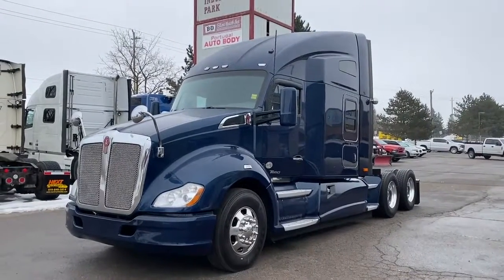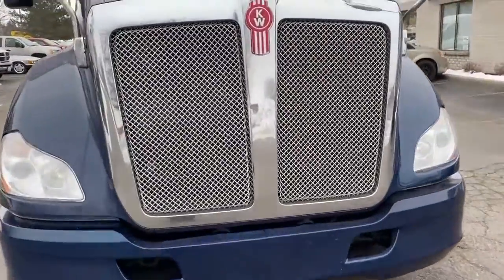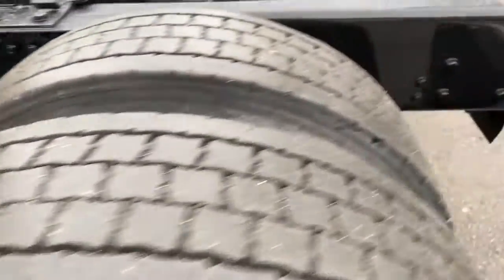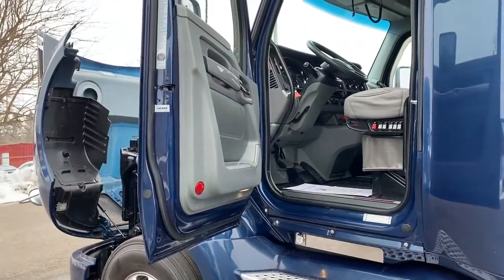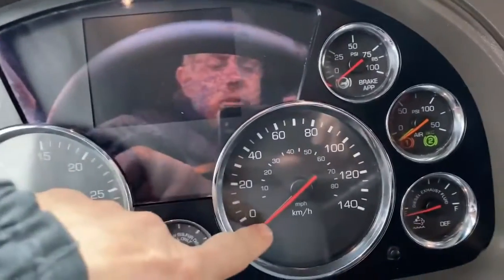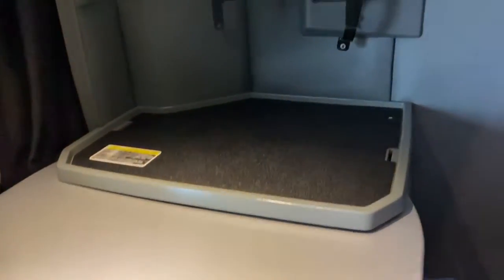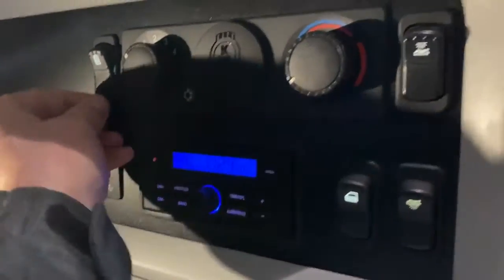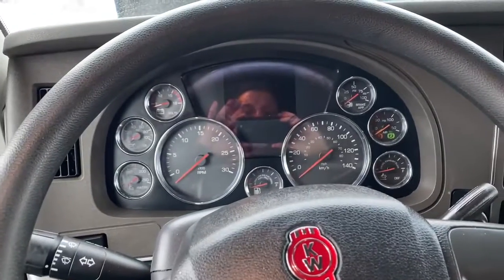2016 KENWORTH T680 For Sale